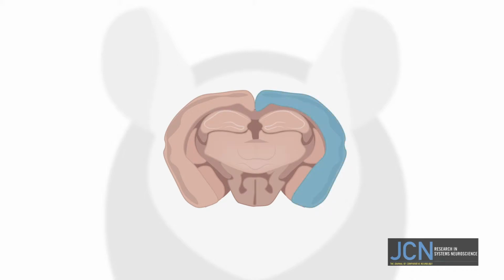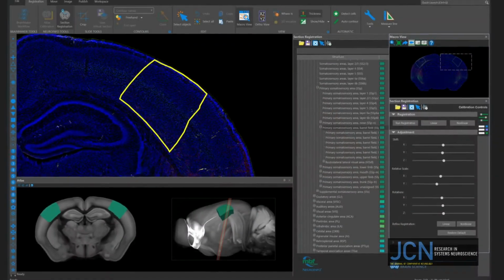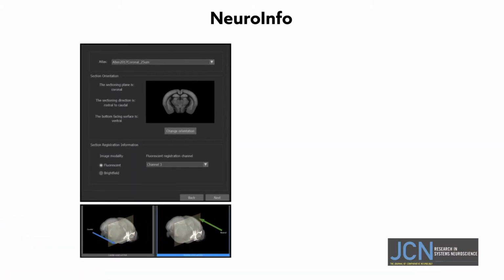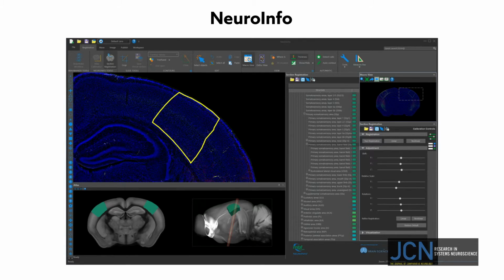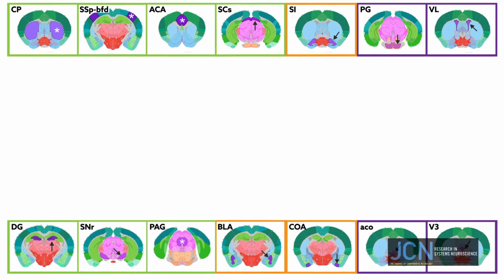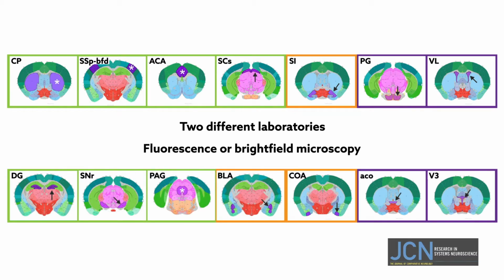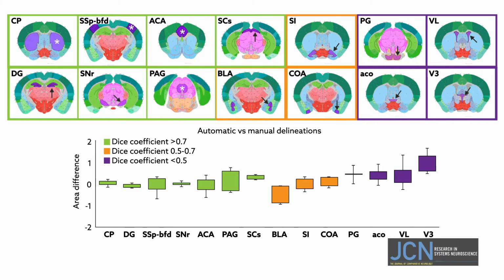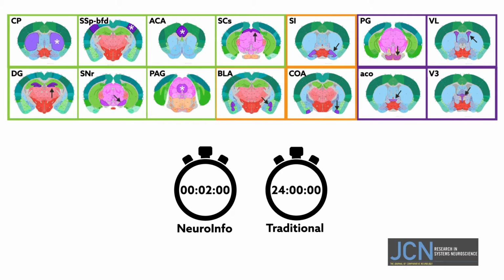New program NeuroInfo allows for automatic delineation of mouse brains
Video abstract on the The Journal of Comparative Neurology article "Automatic navigation system for the mouse brain" by Tappan et al.